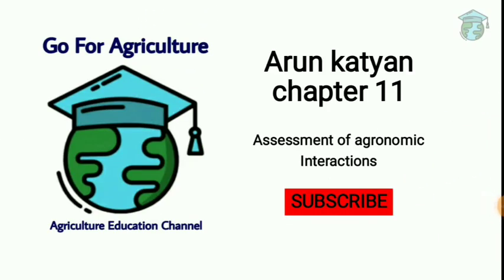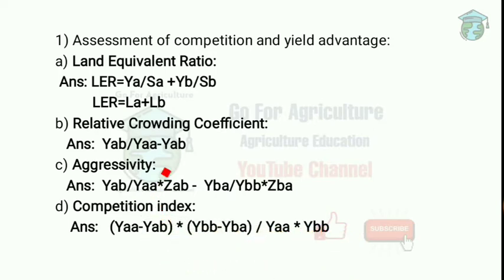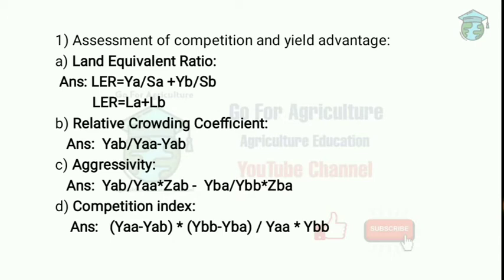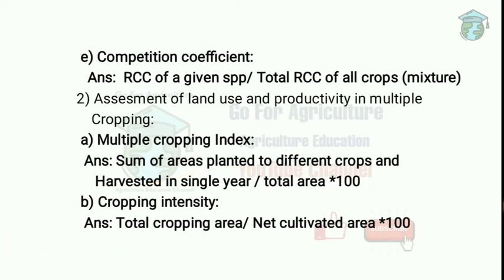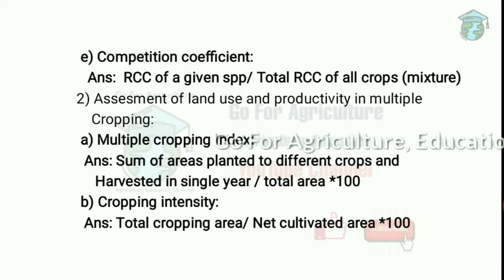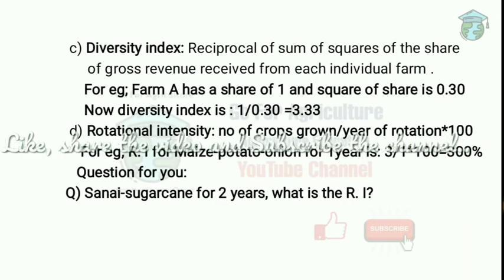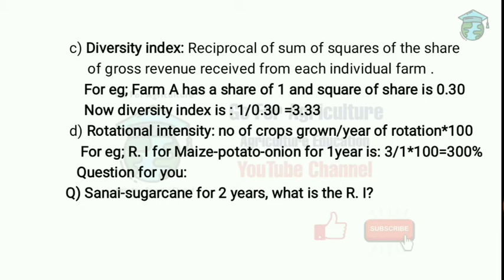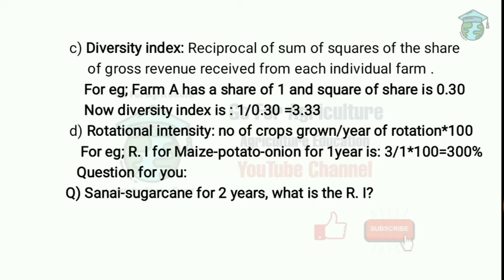Arun katyan chapter 11 QnA • Assessment of Agronomic Interactions • Go For Agriculture Education